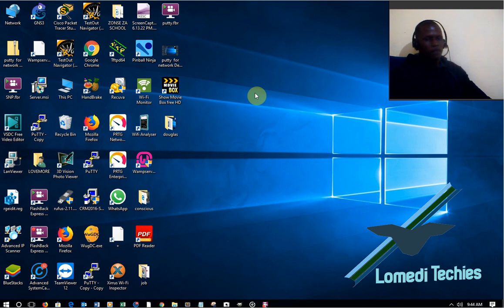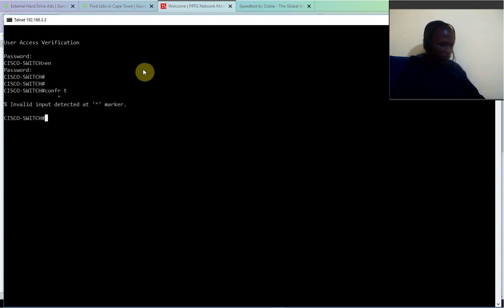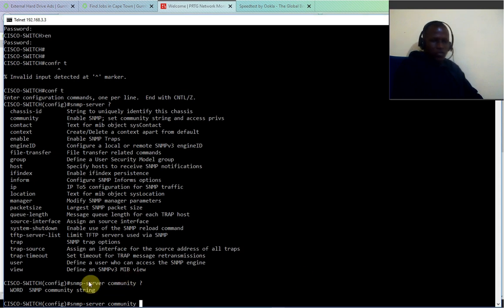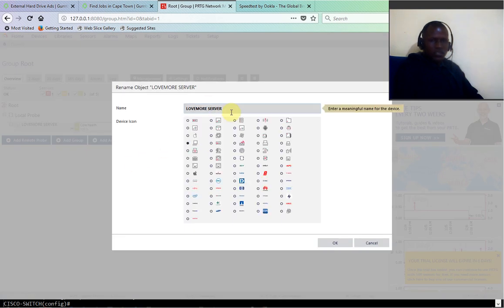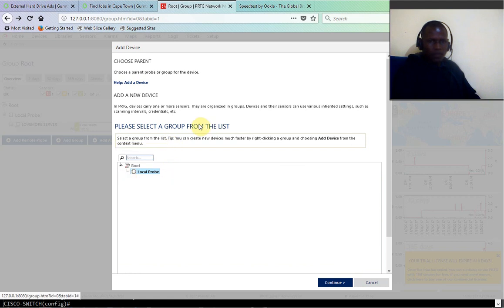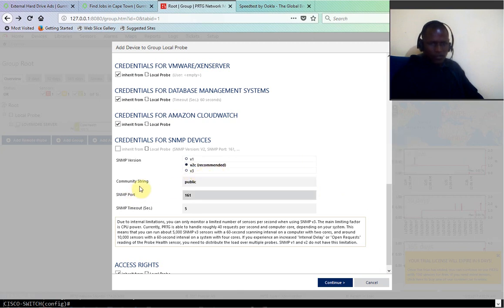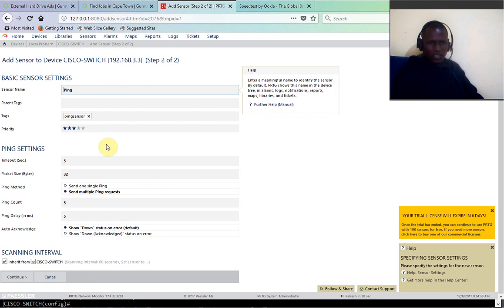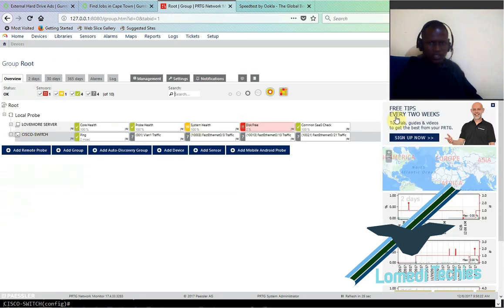SNMP and PRTG